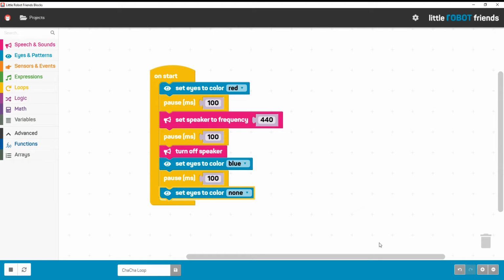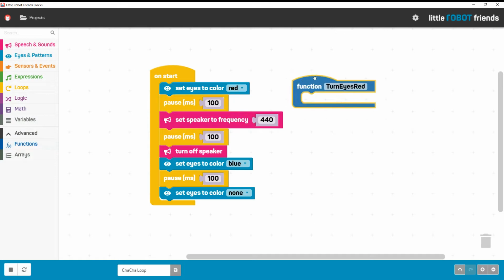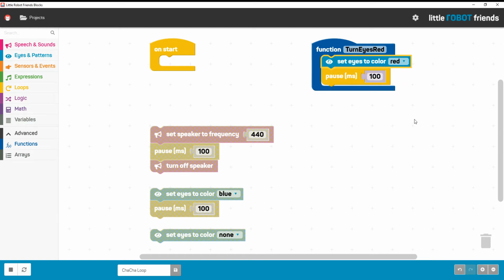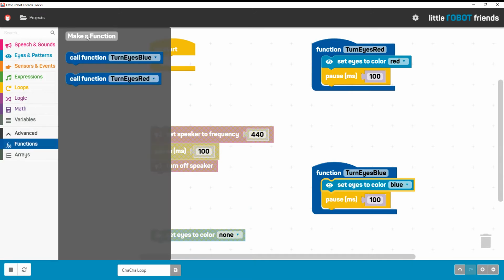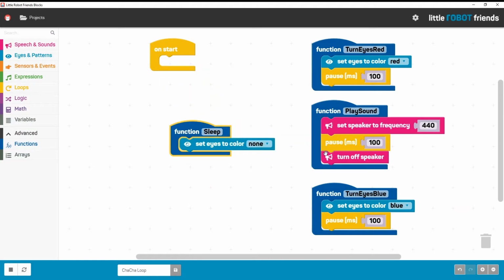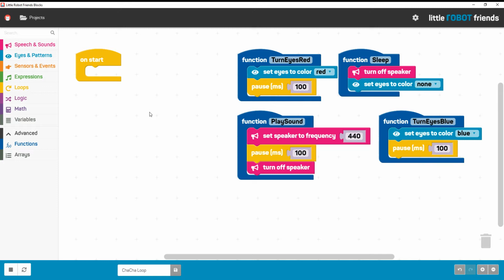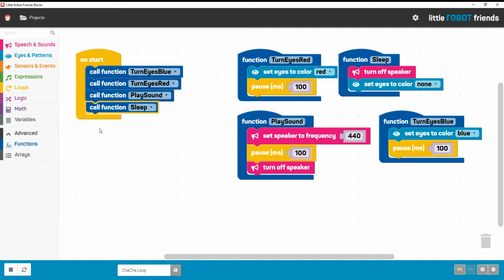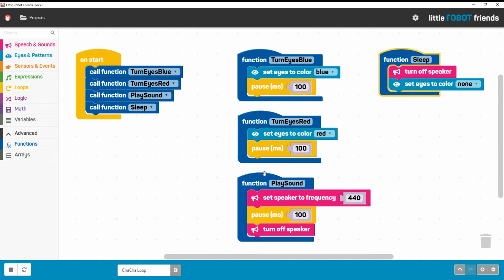LRF Functions 2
This video series uses the Little Robot Friend platform to understand the basics of block-based coding with a friendly microcontroller that has built in sensors, lights, and a speaker.